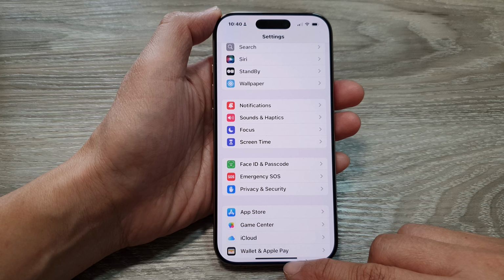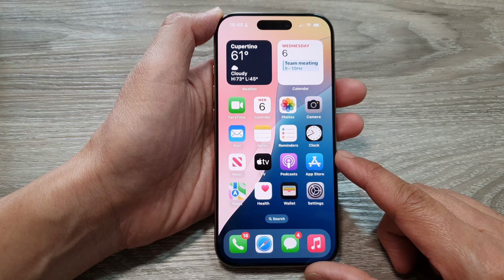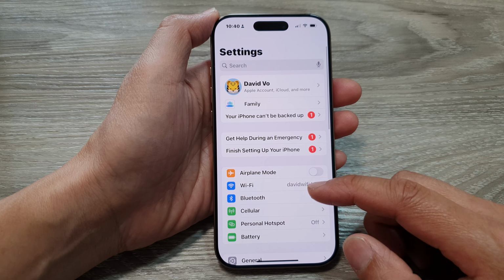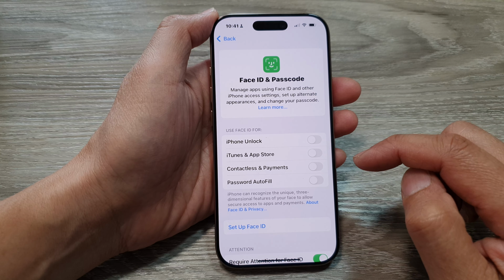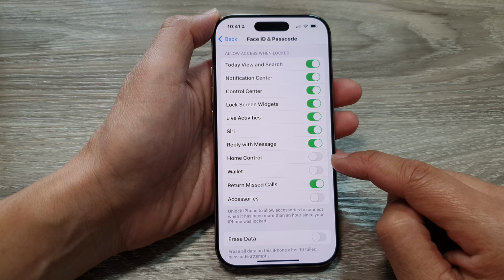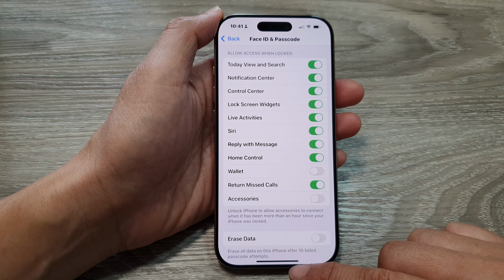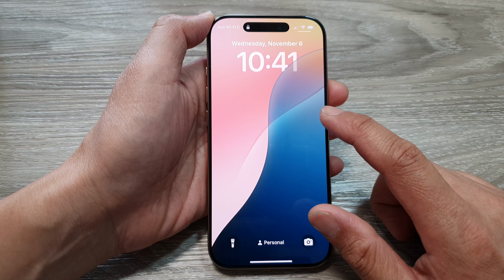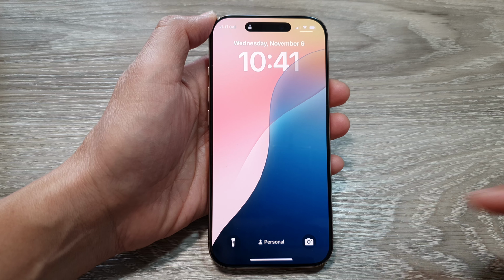iPhone 16/16 Pro Max: How to Enable/Disable Home Control On The Lock Screen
In this video, I will show you how to enable or disable Home Control on the lock screen of your iPhone 16 or iPhone 16 Pro Max. This feature allows you to quickly access and control your smart home devices directly from the lock screen without unlocking your phone.